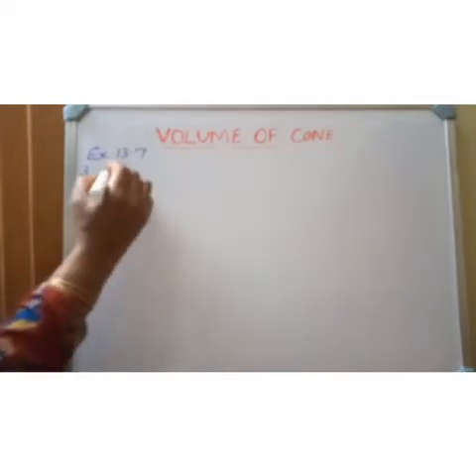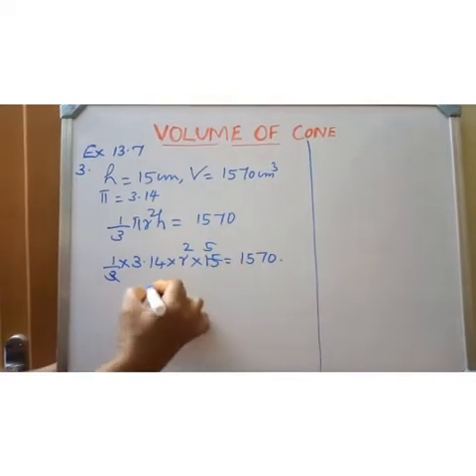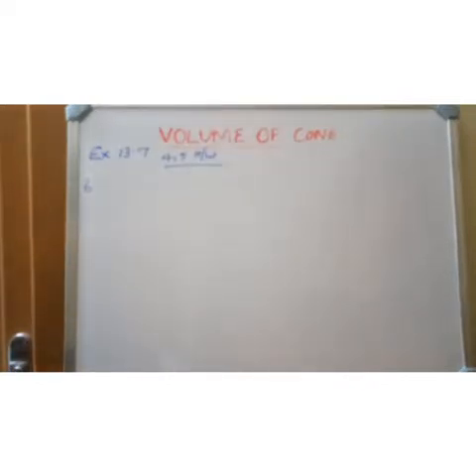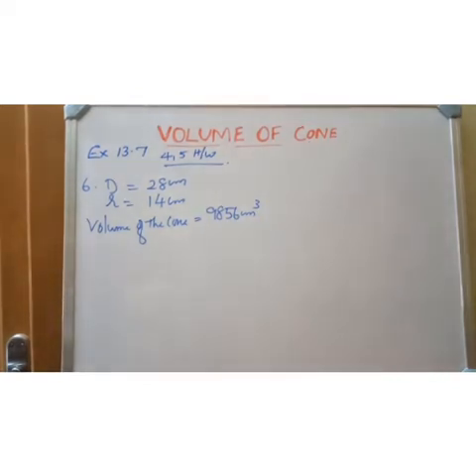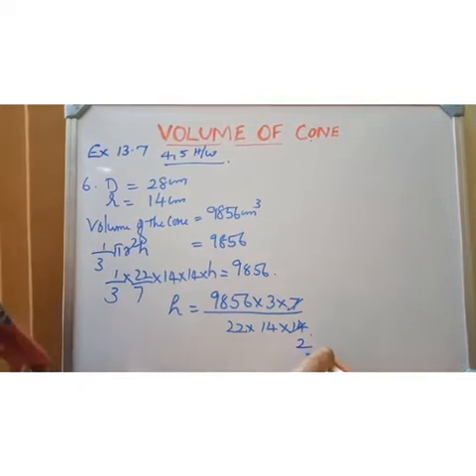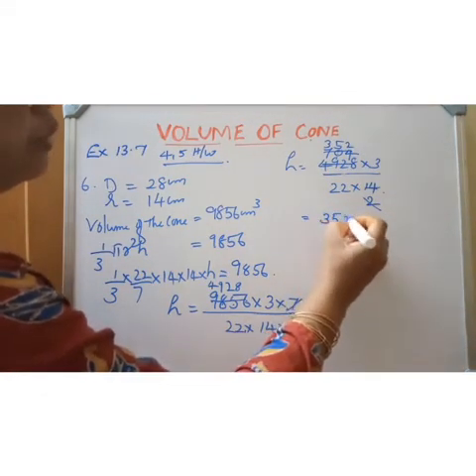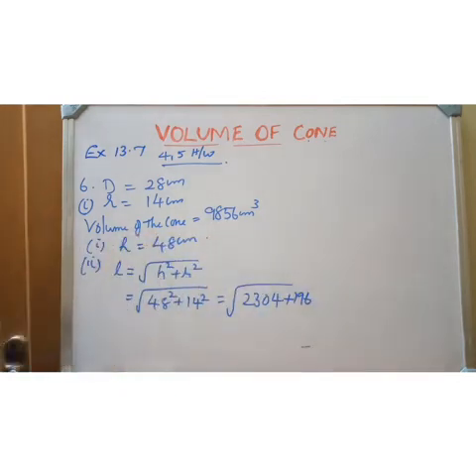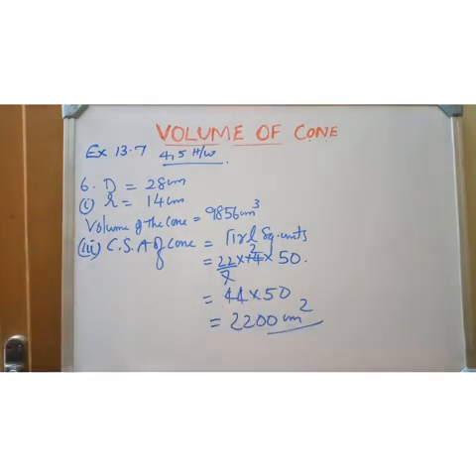Class9, Maths,Module 19 (3/8/2020)